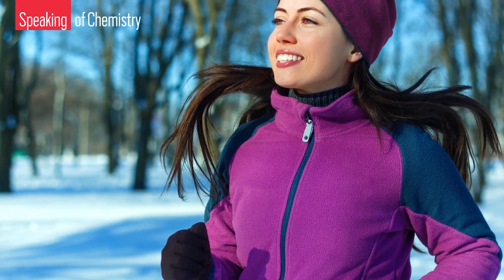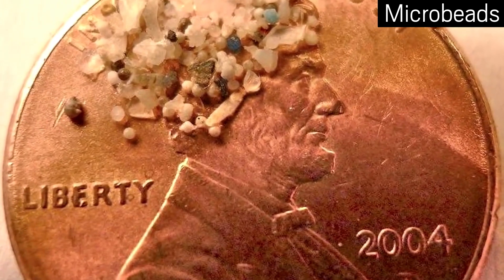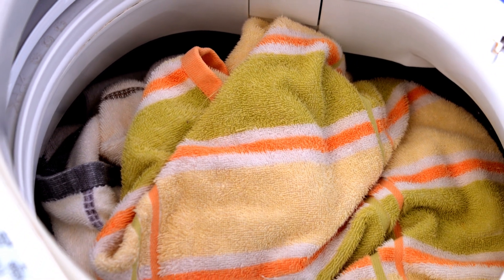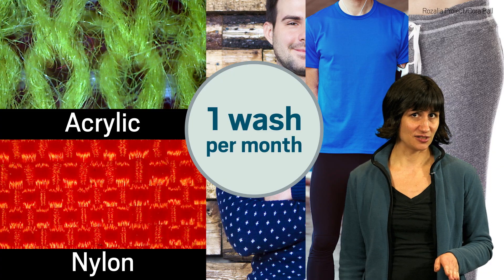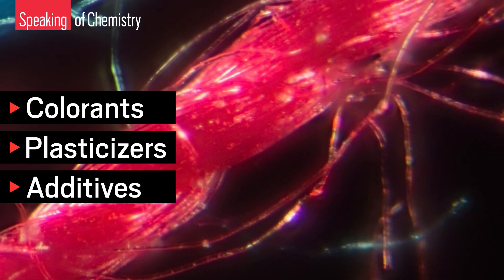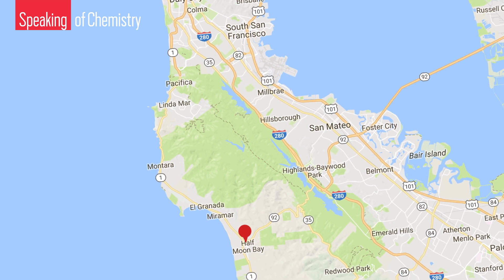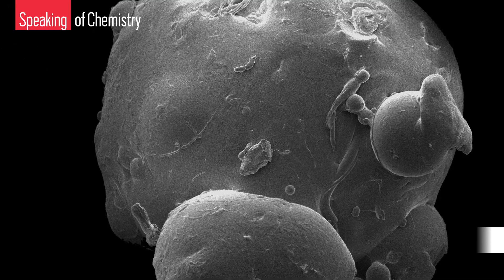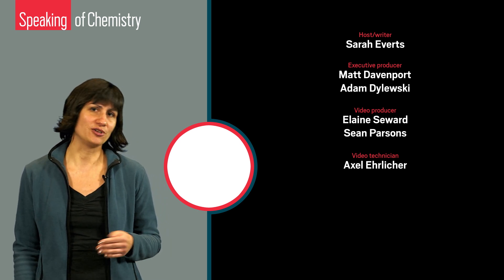The dark side of synthetic fleece—Speaking of Chemistry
Lint from fleece and other synthetic fibers is getting washed down the drain and entering aquatic ecosystems. ↓↓More info and references below↓↓

CORRECTION: Hey folks. Around 40 seconds into this video, we ask if you remember the hoopla surrounding polystyrene microbeads. What we should have asked if you remember the hoopla surrounding polymer microbeads. Polystyrene can be one of those polymers, although polyethylene is among the most common used in consumer products.

Washing your fleece and other favorite fabrics releases lint, which is no surprise to anyone who’s ever cleaned their dryer’s lint trap. But washing machines, which don’t have lint traps, can also liberate lint and send it into water systems. In this episode of Speaking of Chemistry, host Sarah Everts explains what researchers know about the impacts of lint fibers and what questions still remain.

What you need to know about microbeads | Speaking of Chemistry

Assimilation of polybrominated diphenyl ethers from microplastics | Environ. Sci. Technol. Lett.

Toxicological Threats of Plastic | U.S. EPA